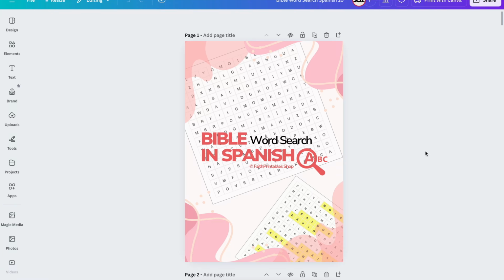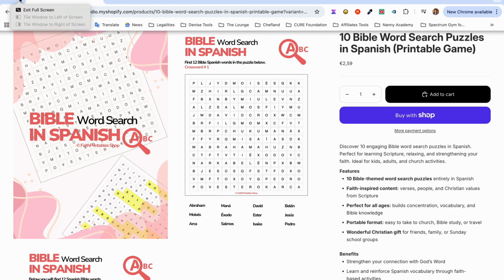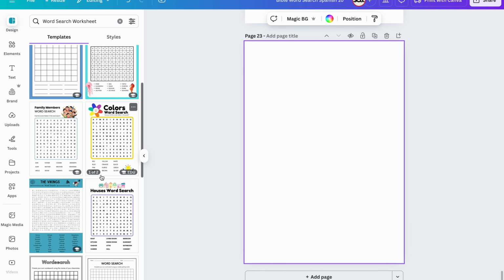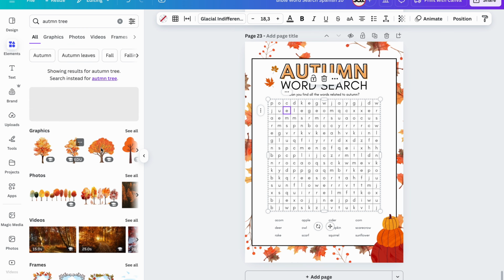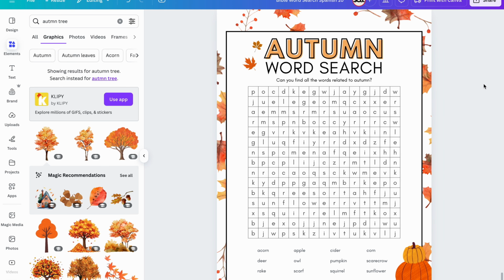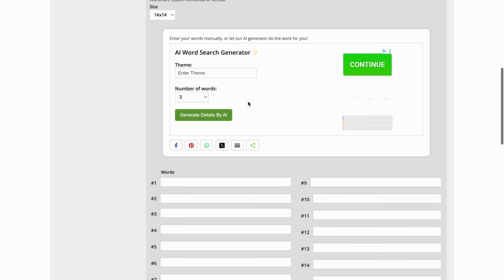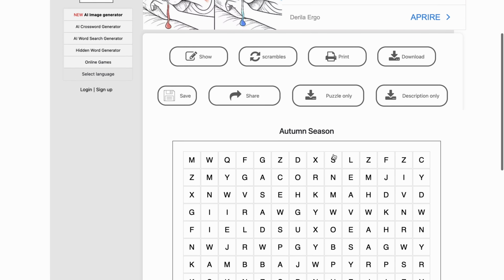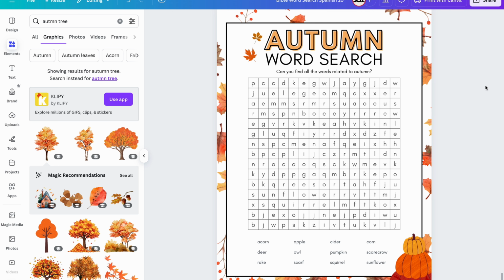Easy Passive Income Idea 2026: Create Word Search Templates with Canva & Edupics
💰 Want ready-made Canva templates to sell or customize?
(Browse my puzzle templates, Canva designs, and printables to start your own store!)

Learn how to make a word search puzzle in Canva and Edupics — for FREE!
In this step-by-step tutorial, I’ll show you how to easily create printable word search puzzles that you can sell online on Etsy, Teachers Pay Teachers, or Gumroad.

🧩 What You’ll Learn:
How to use Canva and Edupics to generate puzzles automatically
How to design beautiful templates fast